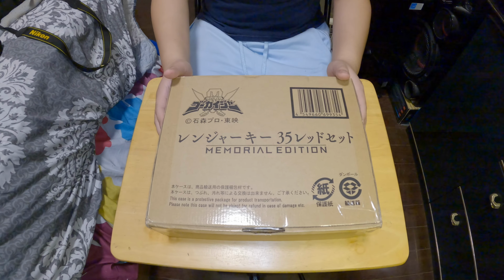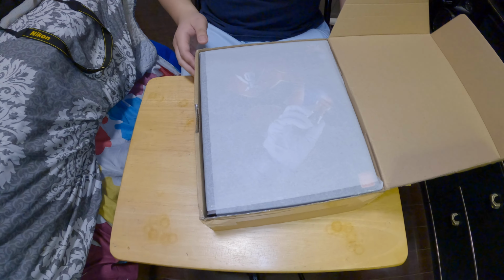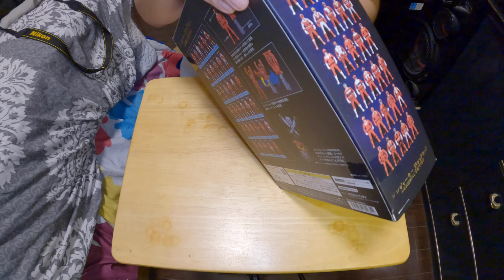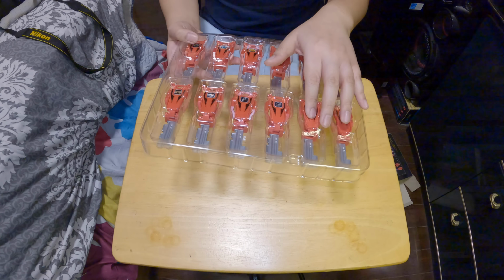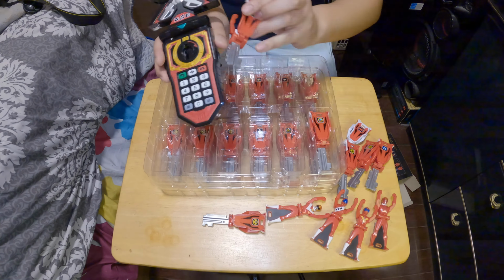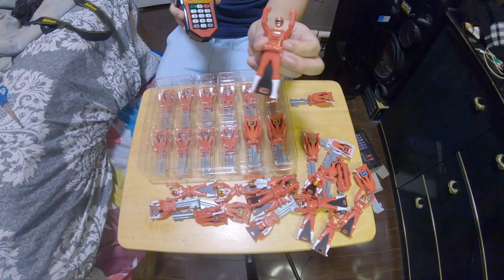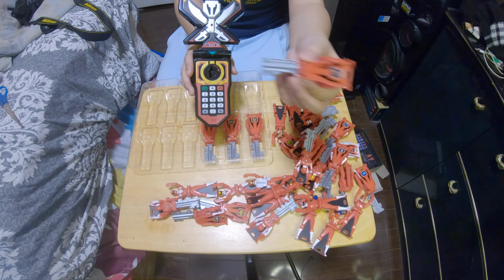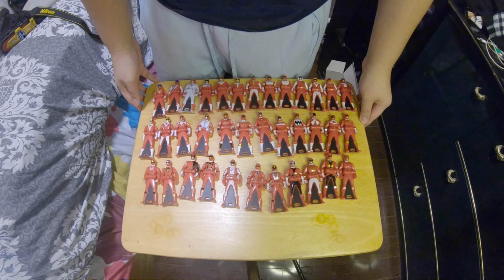Kaizoku Sentai Gokaiger 35 Memorial Edition Gokaiger Ranger Keys Unboxing!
This is video is 15 Plus

Hey guys Longtendo Rangers, I'm unboxing the Kaizoku Sentai Gokaiger Memorial Edition 35 Gokaiger Memorial Ranger keys set Unboxing will be sold separately Gokaiger Memorial Mobirates and coming in March. 9 Kaizoku Sentai 10 gokaiger movies on Blu-ray, including Gokai Galleon Key Memorial Edition.

これは15プラスのビデオです

やあみんなロンテンドーレンジャーズここで私は海賊戦隊ゴーカイジャーメモリアルエディションを開梱しますゴーカイジャーモビレイツ開梱は別売りになります35ゴーカイジャーメモリアルレンジャーキーセットと3月に来ます。 9カイゾク戦隊10ゴーカイジャー映画、ブルーレイプラス、ゴーカイガレオンキーメモリアルエディションを含む。 説明のリンクの前にこれを見たDXバージョンを比較するには！ それを楽しみたいです！ コメントを残してください！